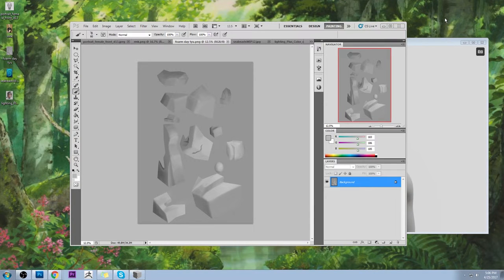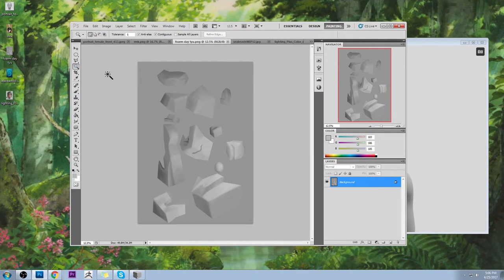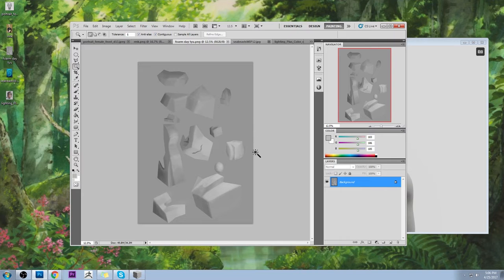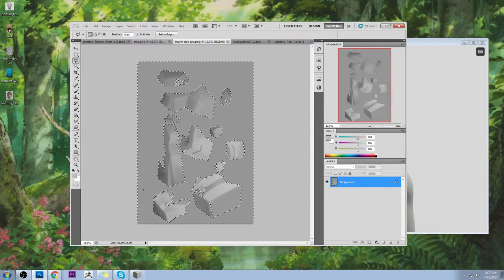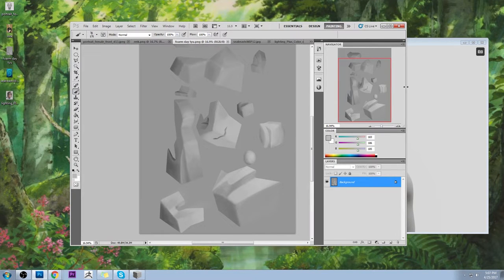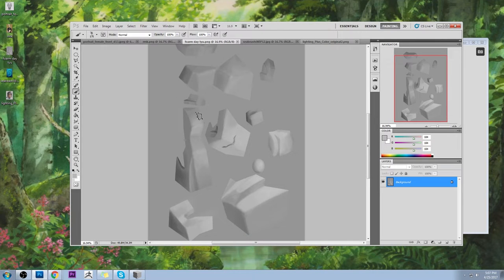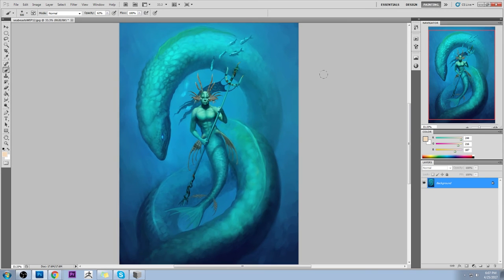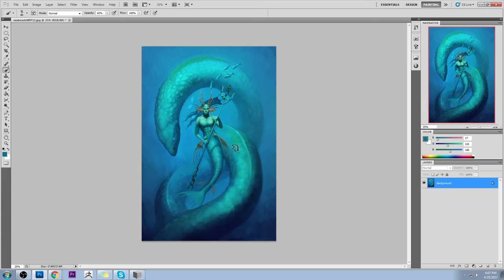Critique Hour! Form studies and much more!